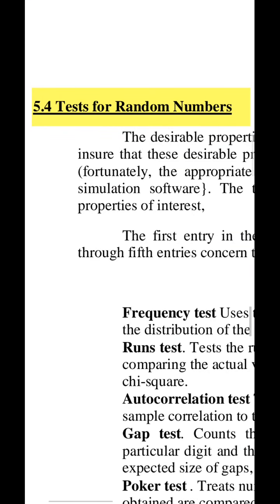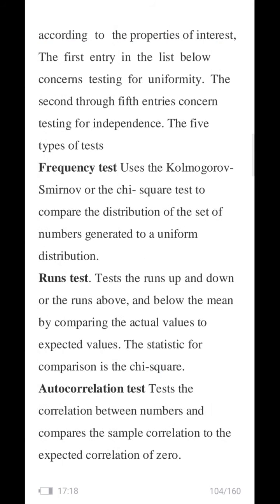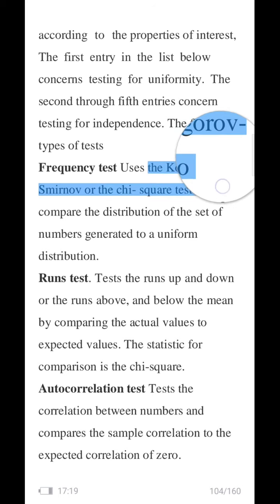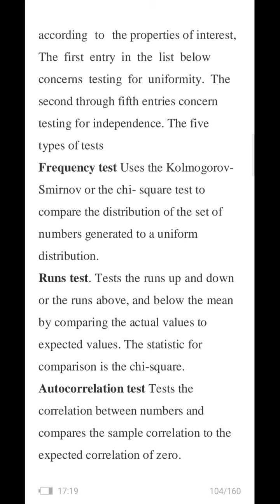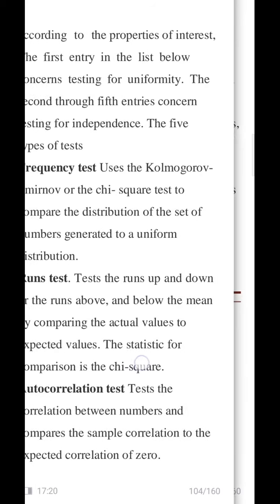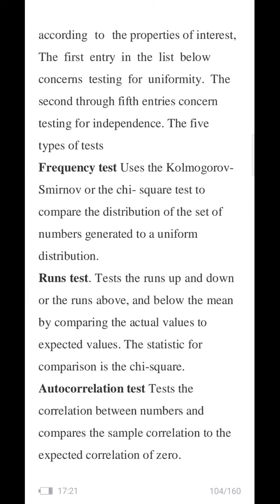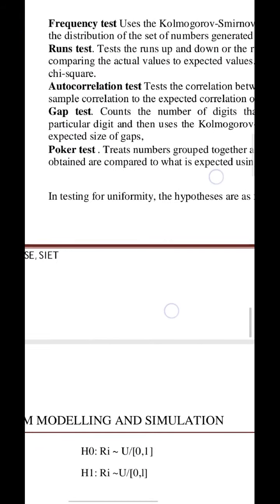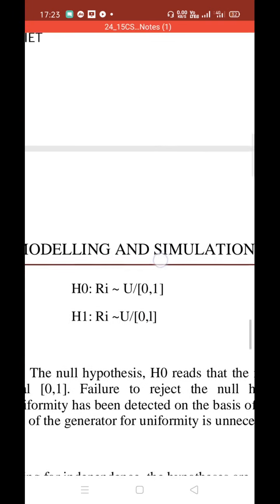15CS834 SMS Module 3 by Prof. Raghavendra Hegde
Random number generation